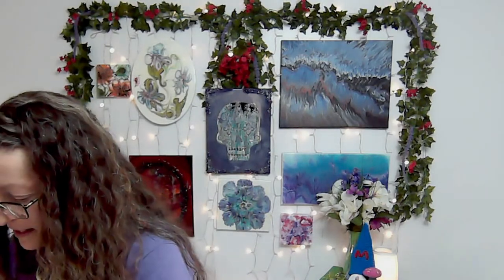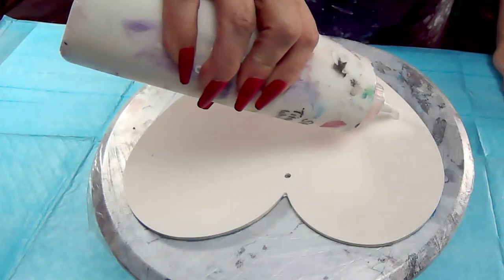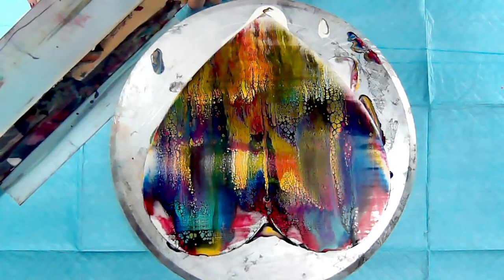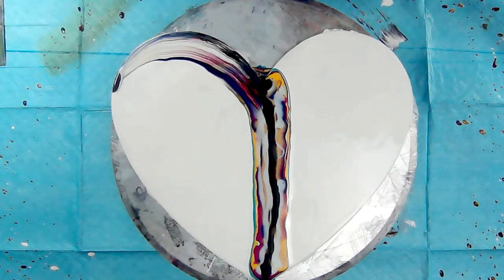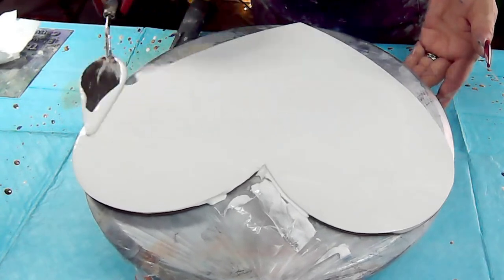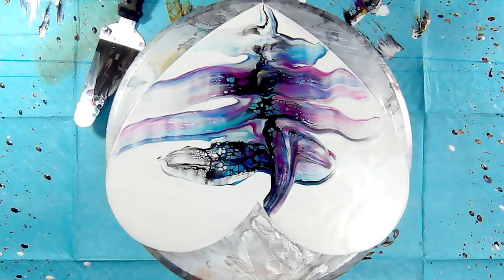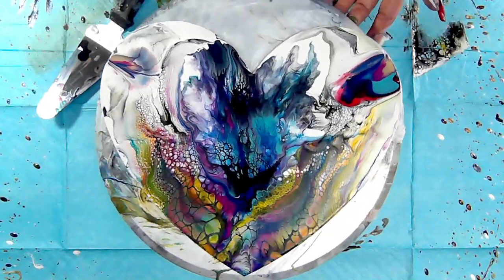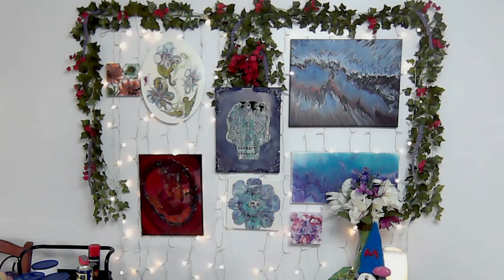(LS48) Moosie's Live Acrylic Pouring! 🎨 08/20/22 at 6pm Eas 🌹 Swiping my Heart out! 😊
Moosie's paint and chill live stream. Come join the fun as I show off a few dried pieces and pour some paint on a canvas or two. You can just chill to the music and watch the paint flow or join in on the chat and meet new friends. As long as you're enjoying this journey with me that's all I ask.

Thank you so much for joining me today at the Flowing Canvas! If you like the stream, please hit that thumbs up button for me. It shows me you enjoyed the content and helps my channel grow. Thank you! Have a lovely day, and until we meet again enJoy your Journey. 😊

COLORS: Background - Sargent Art Titanium White
Liquitex Basics Phthalo Blue, SoHo Permanent Red, Golden Quinacridone Magenta, Deco Art Dazzling Metallics Peacock Pearl, Arteza Mid Yellow, Deco Enchanted Violet, Turquoise & Gold
Golden Mars Black + Australian Floetrol

** Master Airbrush with mini compressor

** Semlos Butane Torch with Fuel Gauge, Refillable Cooking Torch Lighter, One-handed Operation Blow Torch with Safety Lock

** 4oz Plastic Boston Squeeze Bottles, Clear Dispensing Bottles with Twist Top Cap, 32PCS

** 2 oz Squeeze Bottle 48 Pack Round Bottles with Twist Caps

** 1oz/30mL Bekith 30 Pack Dispensing Bottles, Boston HDPE Plastic Bottle with Twist Top Cap

** 32oz Squeeze Bottles Plastic, Wide Mouth with Caps, Clear, Pack of 6

** Large Silicone Mat